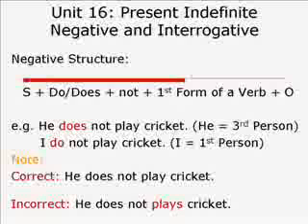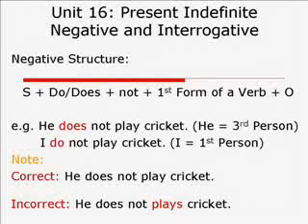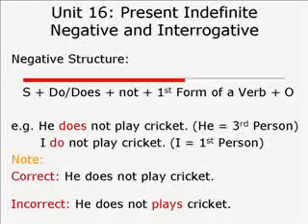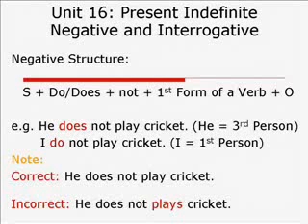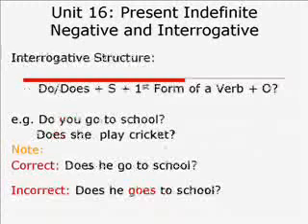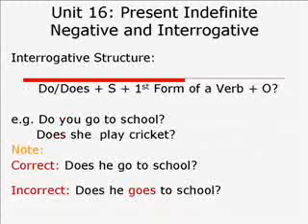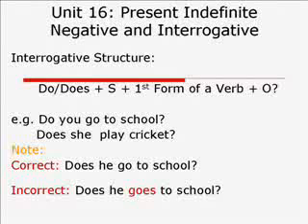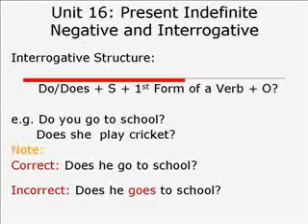Unit 16: Present Simple (Indefinite) Tense (In English)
in this lesson we shall learn negative and interrogative structure of Present Indefinite Tense